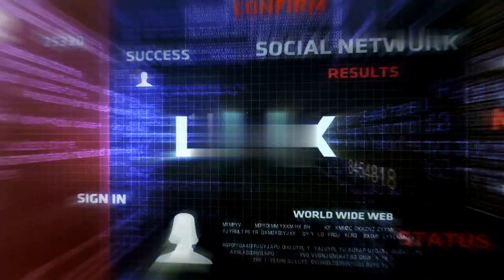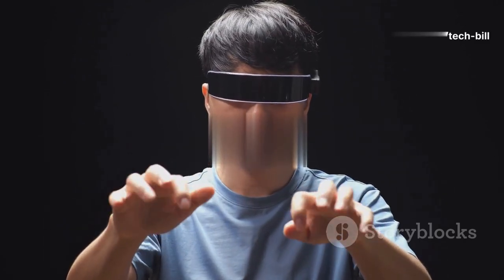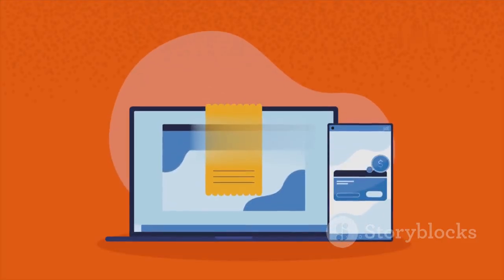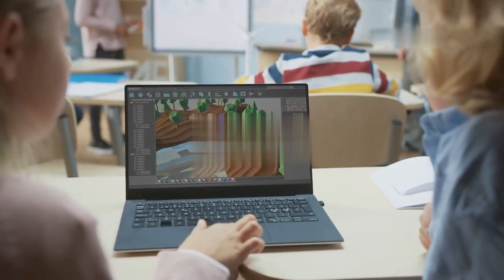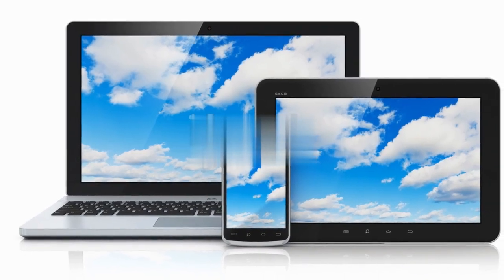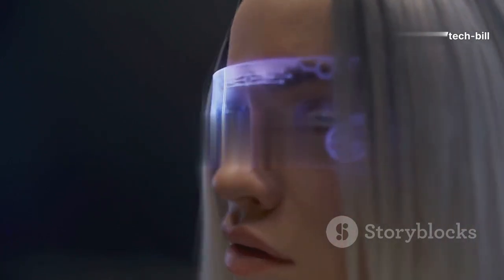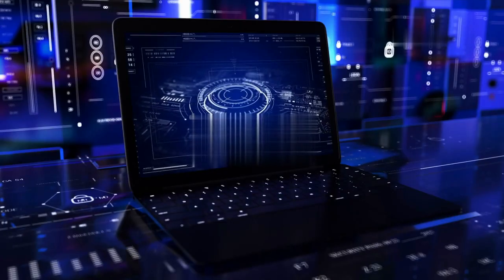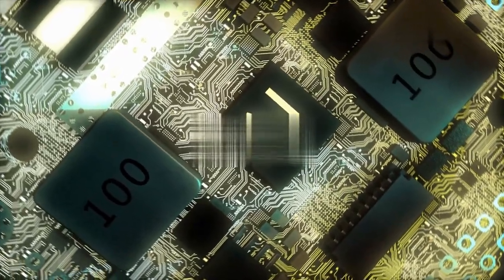Goodbye ChromeOS: Android Will Take Over EVERY Laptop by 2026 ⚡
Google just dropped a bombshell: ChromeOS is dead, and Android will take over every Chromebook by 2026.

At Qualcomm’s Summit, Google’s Android chief Sameer Samat confirmed that ChromeOS will be merged into Android. The reason? AI. With Gemini AI, Android will become the foundation for laptops, tablets, phones, and even future AR devices.

In this video, we break down:

Why Google is killing ChromeOS

How Android will dominate laptops starting in 2026

What this means for students, Android users, and the future of AI-powered devices

Qualcomm’s role in making Android laptops possible

The future of computing is here — one Google system, billions of devices, all powered by AI.